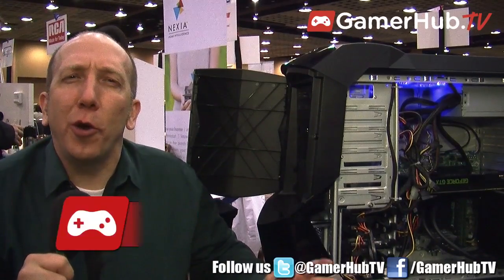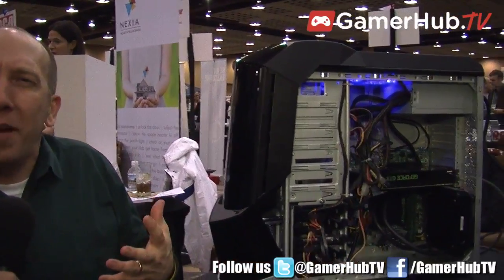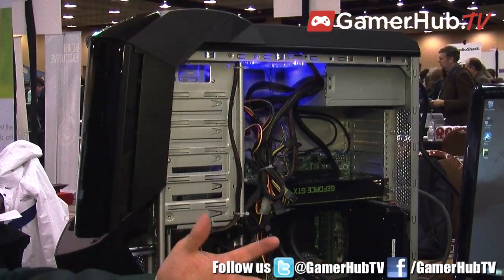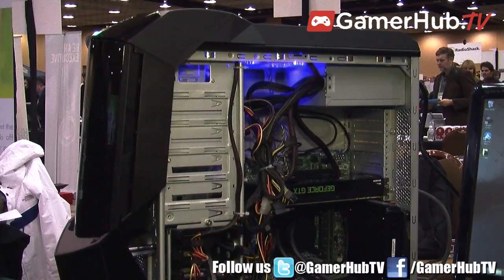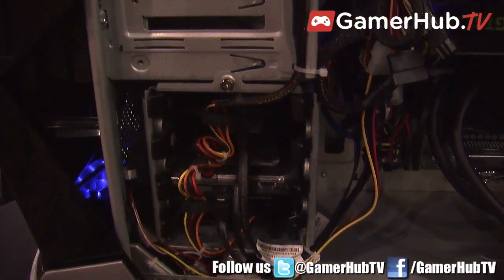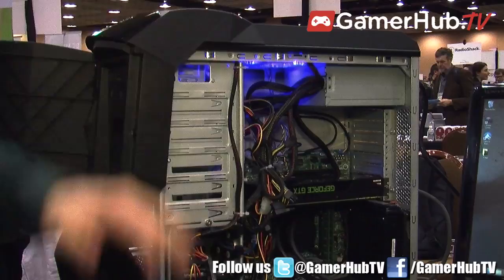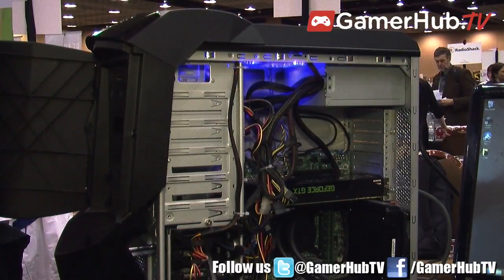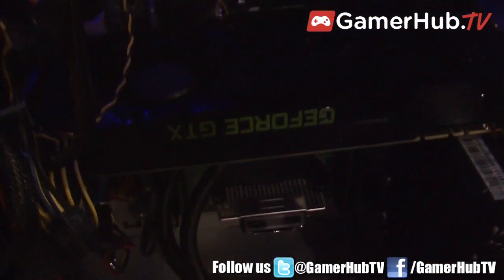Stephen Miller Previews Lenovo Erazer X700 PC Gaming Machine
Lenovo offers gamers a super-powered rig with the Erazer X700 PC, which Stephen Miller details in this exclusive interview.